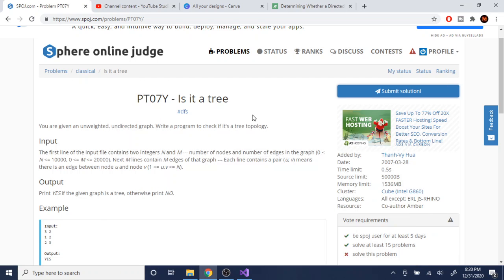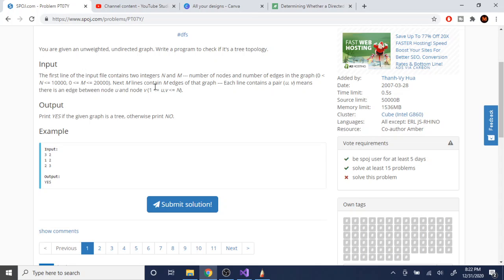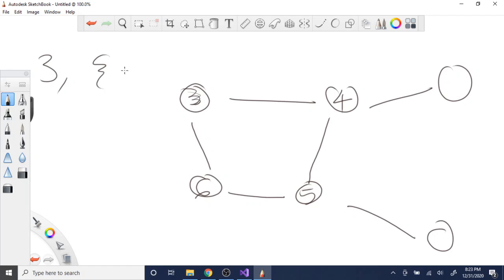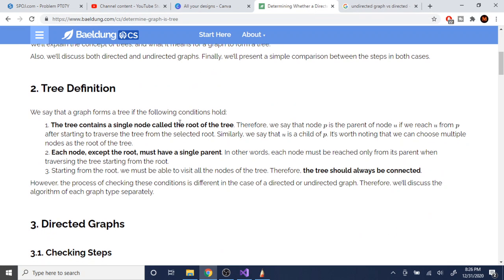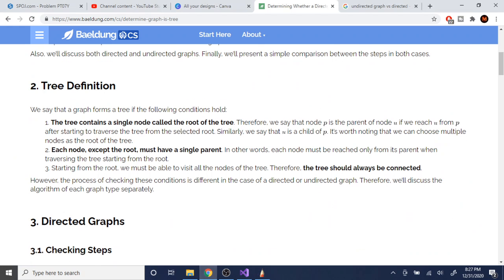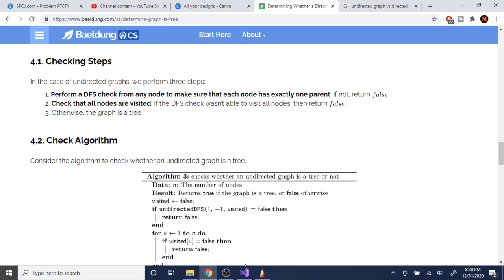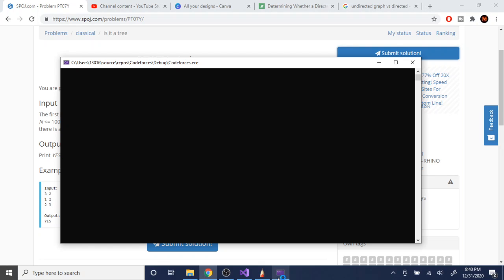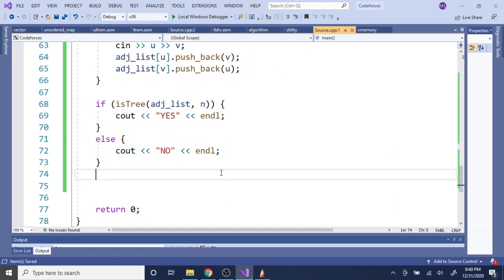SPOJ PT07Y - Is it a tree